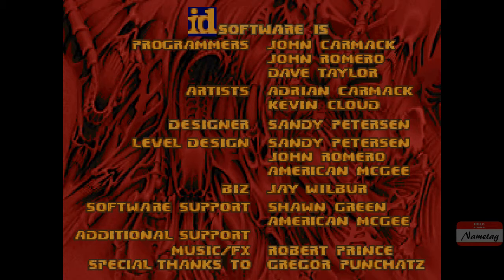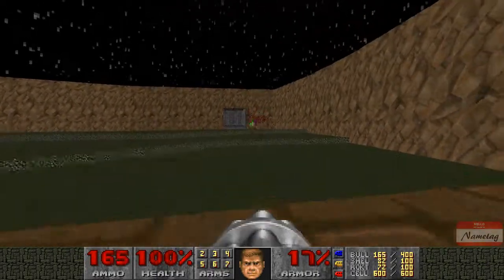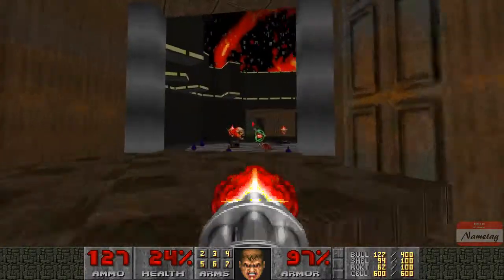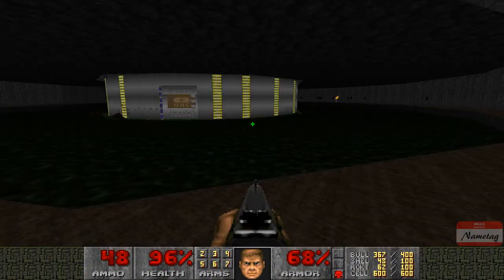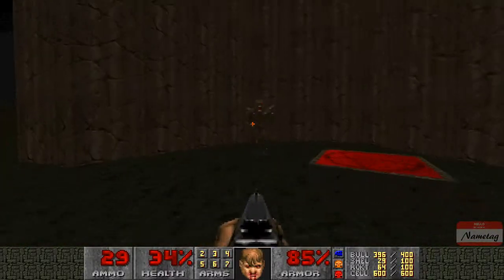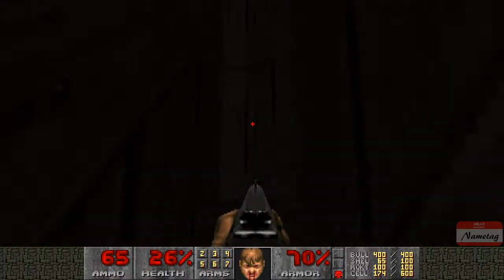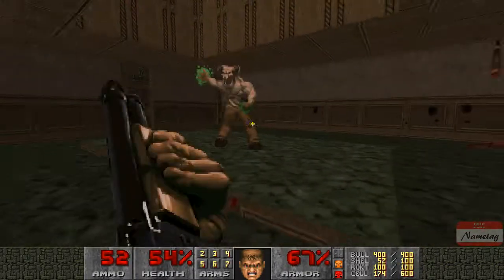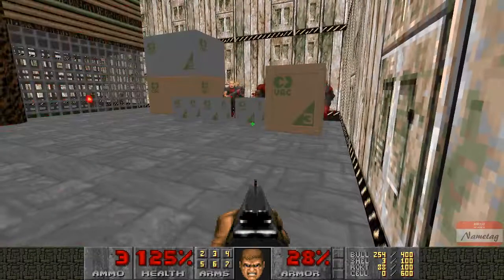Final Doom - TNT: Evilution playthrough Part 4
I am sorry to day, but today's maps are not my particular favorites.  Quite the opposite, in fact.  The problem is, the last two of the three maps I did today could have been split into two maps, and they would have been better for it.  Instead, once you get past what should be the final portion, it opens up to a larger area for you to run through next.

I don't like that.  It's not necessary, and it can become a frustrating grind.  And the sad part is, it actively hurts some of the maps.  The last map I played today would have been better without the final area in it at all.  It was unnecessary.  Oh well.  Progress is starting to slow because of the giant maps.  But I do still plan on pushing through.